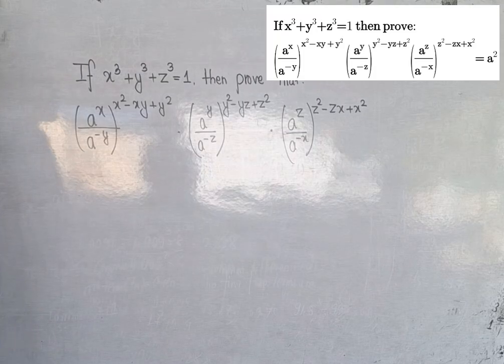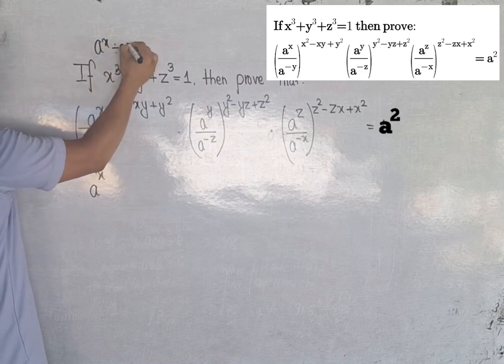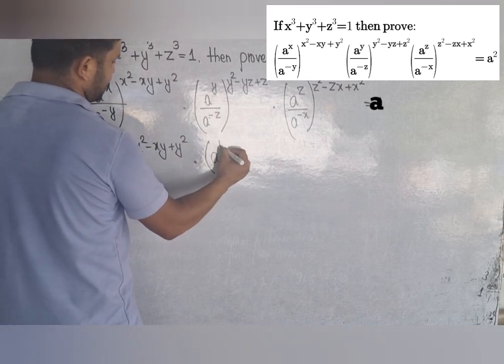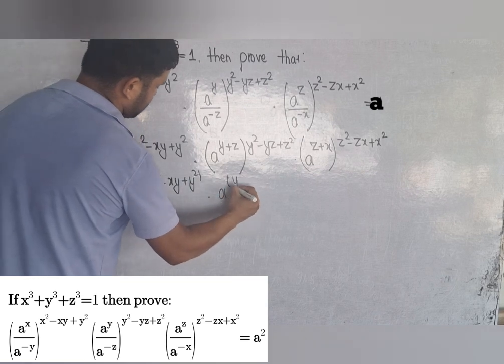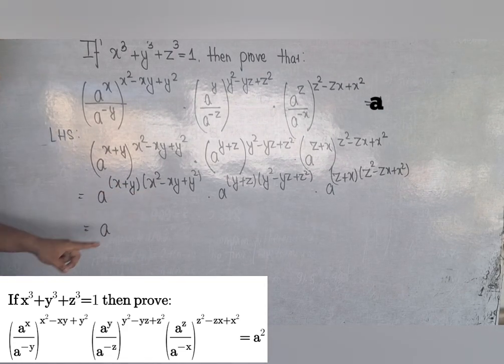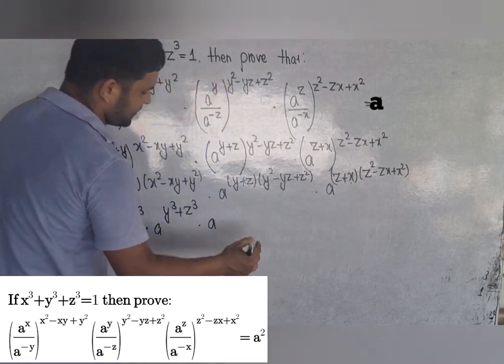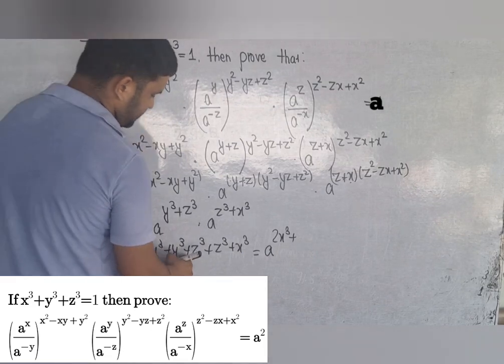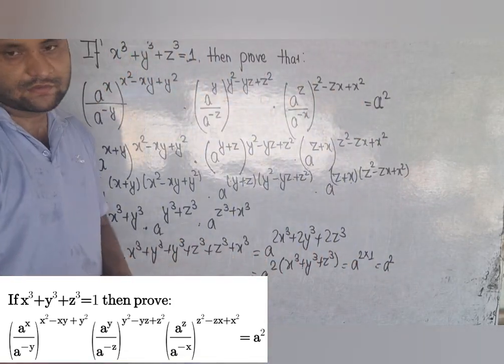If x^3+y^3+z^3=1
algebra